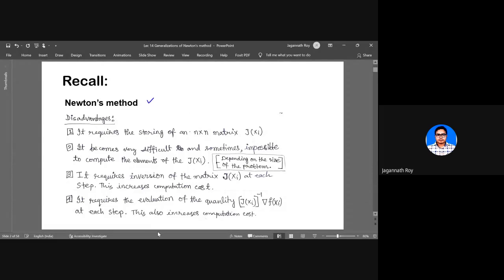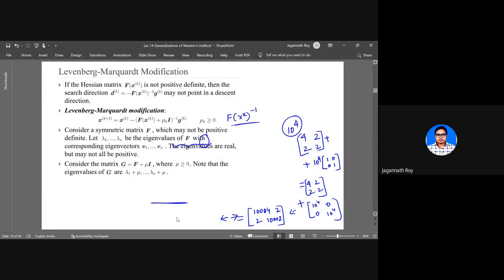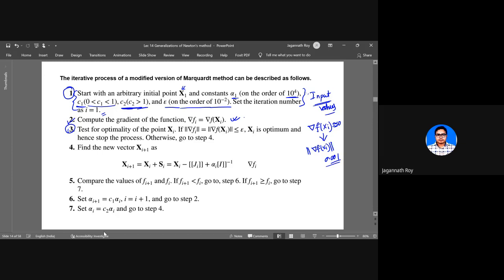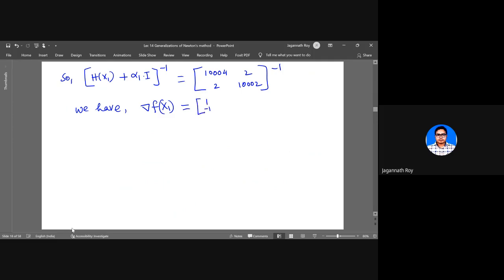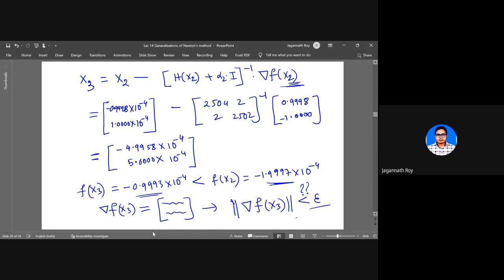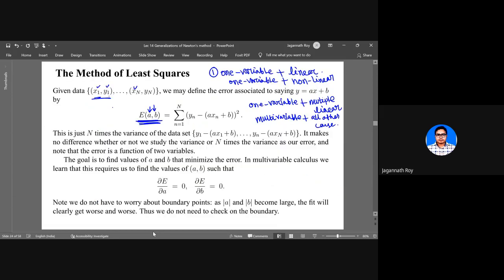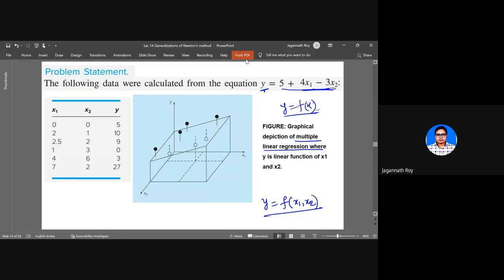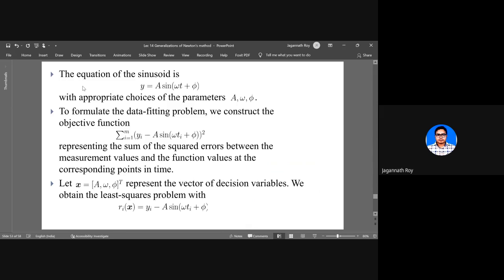Lec 14: Marquardt Method and linear least squares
In this lecture, we discuss the notions of the Marquardt Method and linear least squares.